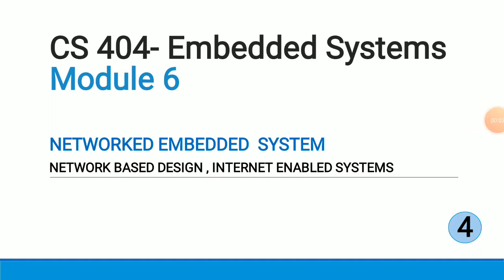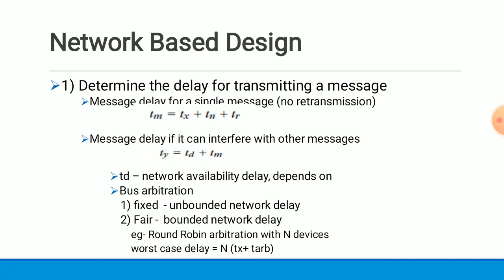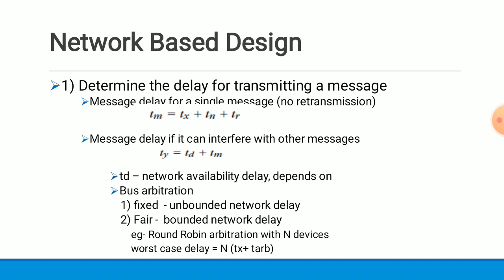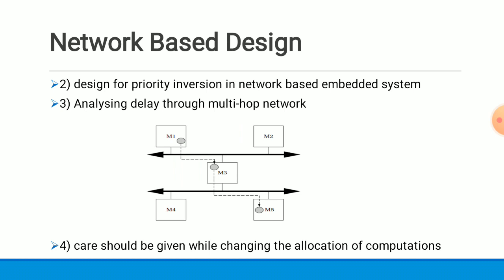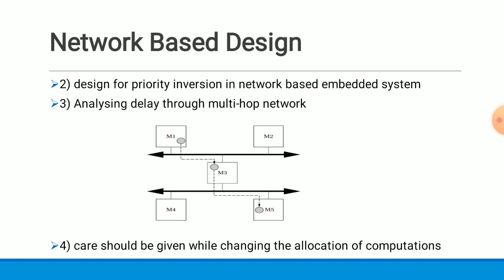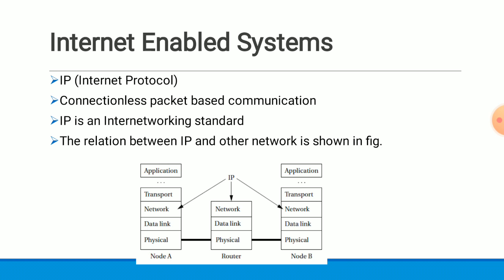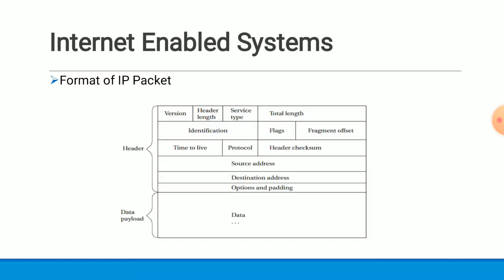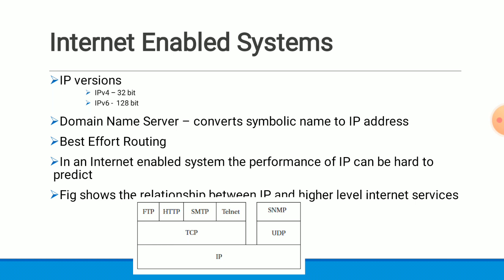Networked Embedded System | Network Based Design & Internet Enabled Design